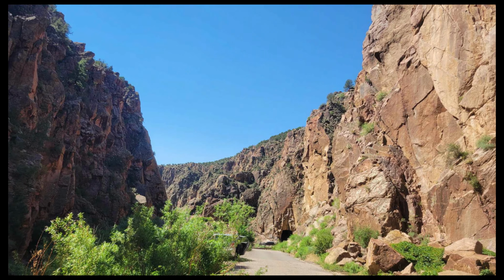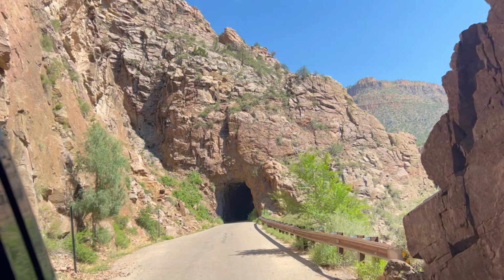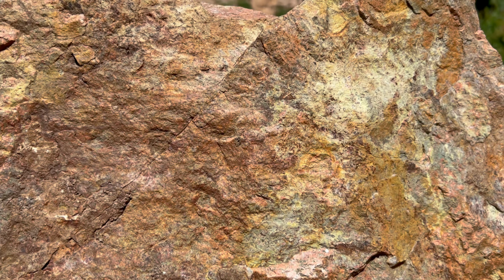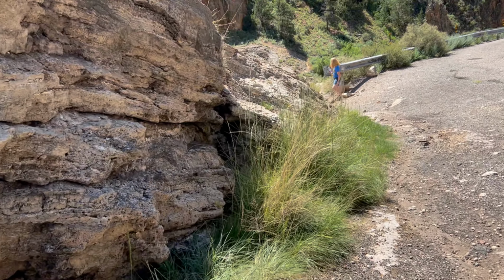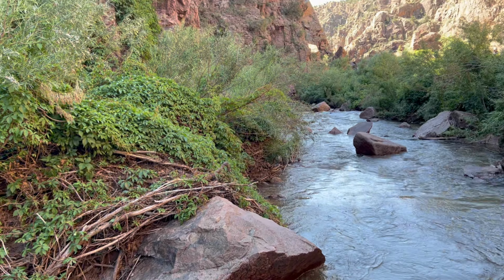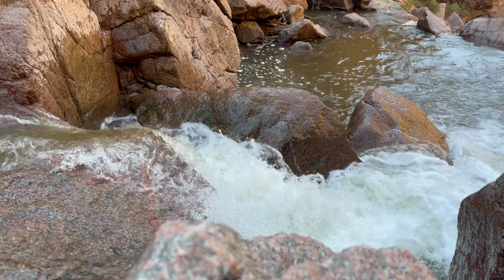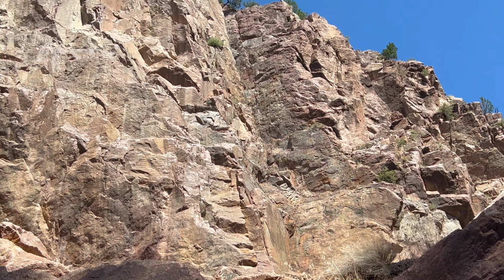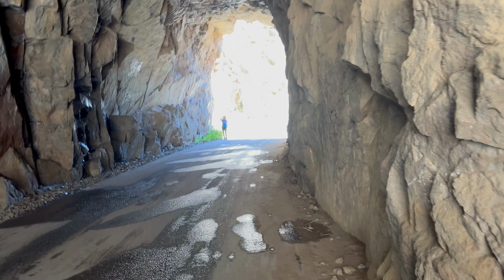The Fascinating History of the Gillman Tunnels Revealed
Uncover the fascinating history of the Gillman Tunnels in Jemez, NM. These old railway tunnels hold a rich history waiting to be explored!
 Join us on an adventure through the historic Gilman Tunnels, nestled in the stunning Jemez Mountains of New Mexico. These tunnels, originally blasted out of solid rock in the 1920s for a logging railroad, offer a unique glimpse into the area’s past. In this scenic **driving video**! This trip takes us to **jemez springs new mexico**, showcasing the beauty of **new mexico** with stunning **4k video** footage. We even found a beautiful **waterfall**!

In this video, you’ll discover:

The fascinating history behind the Gilman Tunnels.
Breathtaking views of the Guadalupe River and box canyon.
Fun facts about movies filmed in this scenic location.
Tips for hiking and exploring the surrounding area.
Whether you’re a history buff, nature lover, or just looking for a beautiful spot to visit, the Gilman Tunnels are a must-see destination.